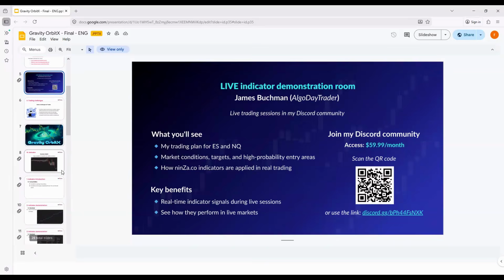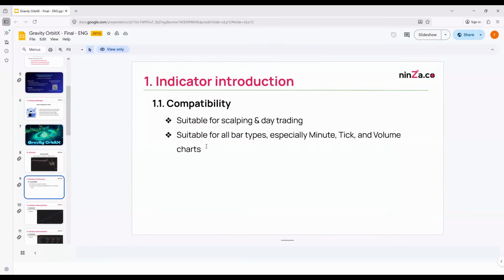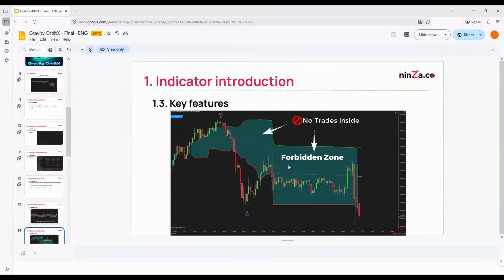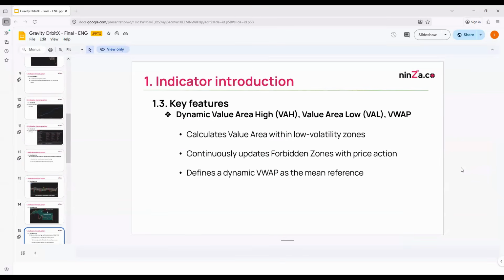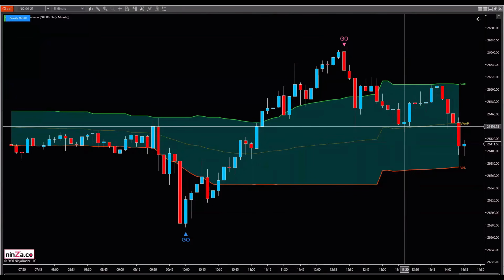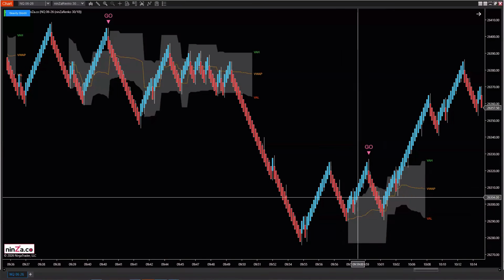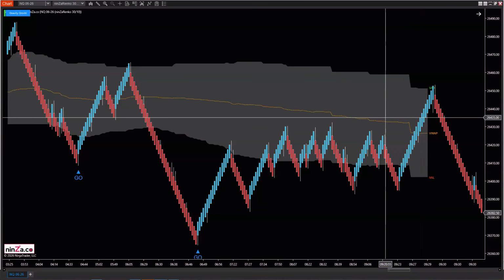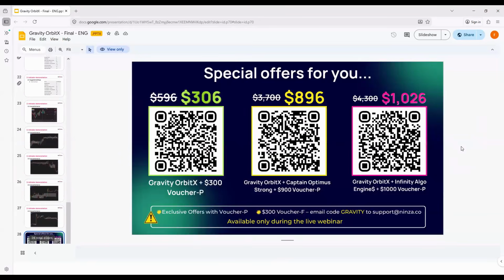[Live webinar] Turn low-volatility markets into High-Probability setups